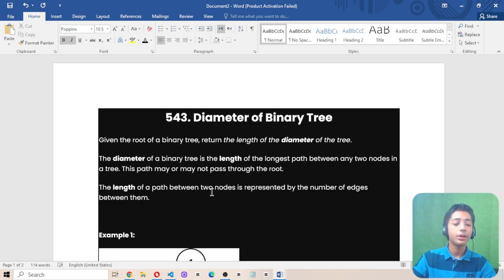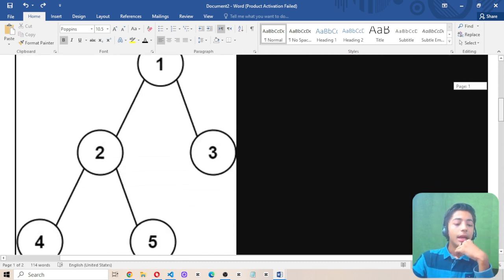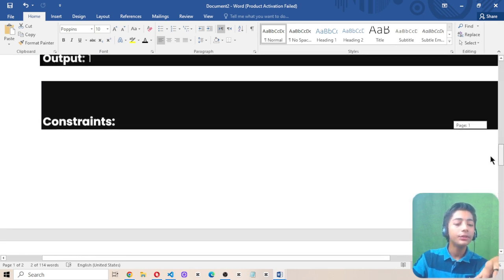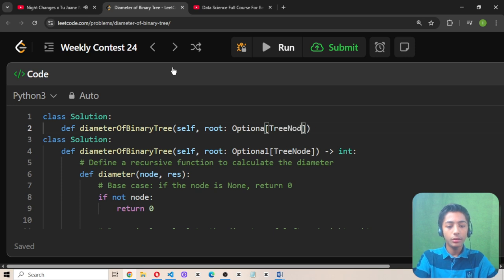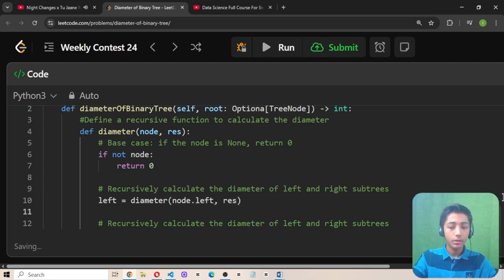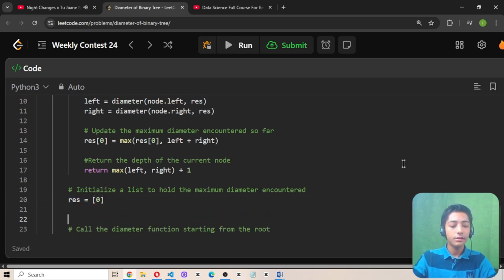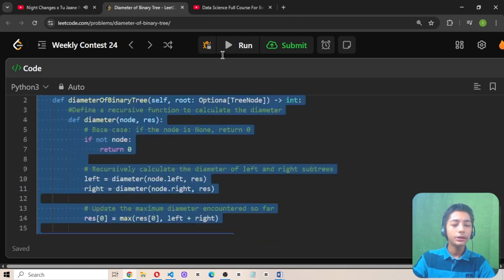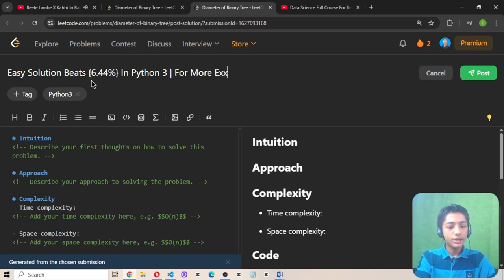Mastering LeetCode Problem-Solution Guide for Beginners To Advance! | Question #543